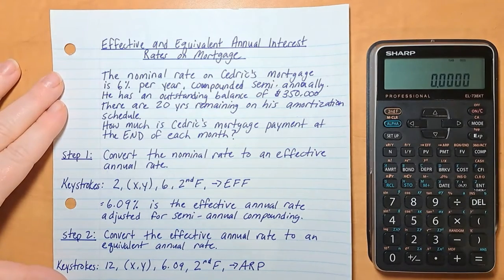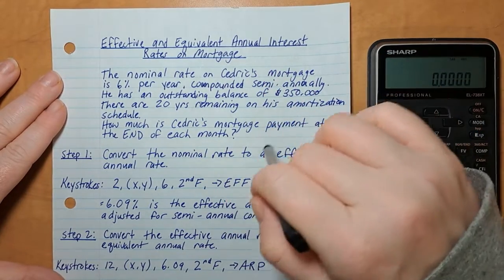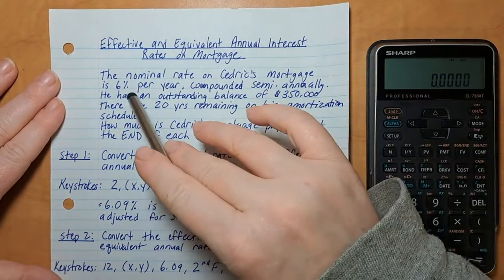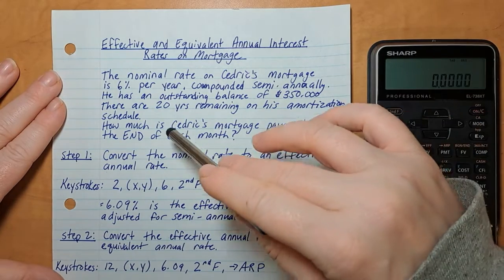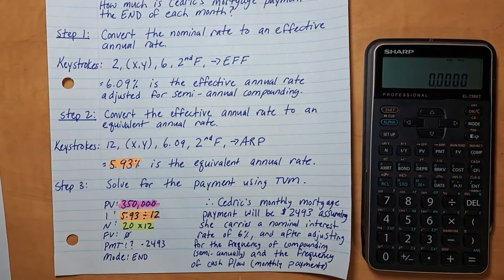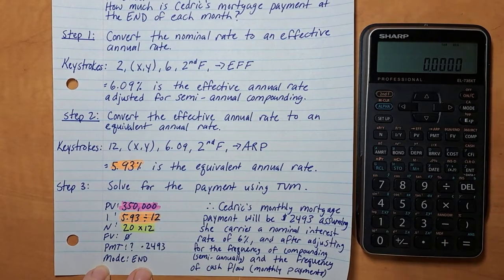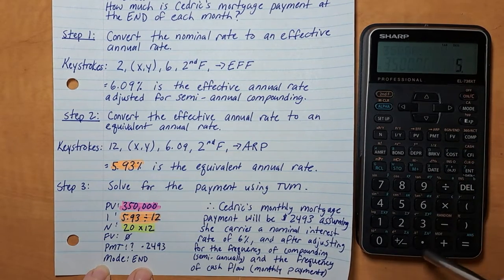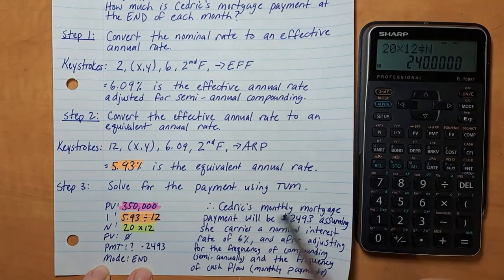Calculate Effective And Equivalent Annual Interest Rates On A Mortgage // SHARP EL-738XT Calculator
How to calculate effective and equivalent annual interest rates on a mortgage using the SHARP EL-738XT Calculator.